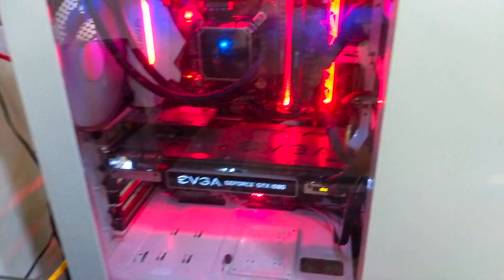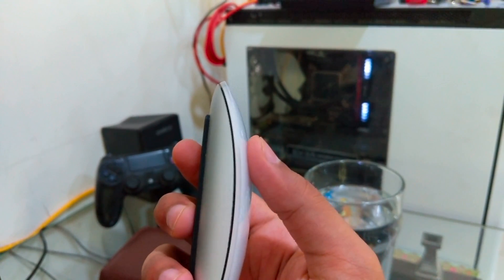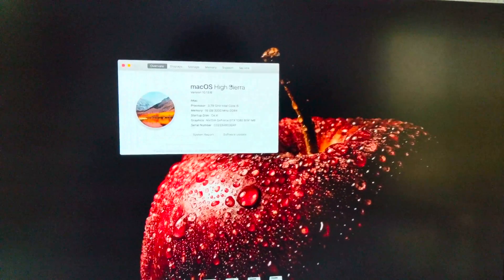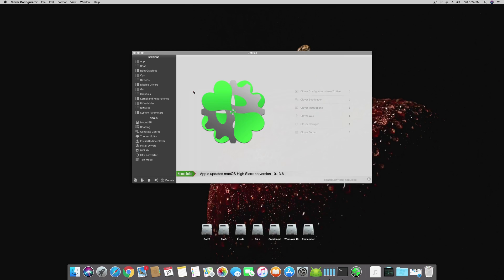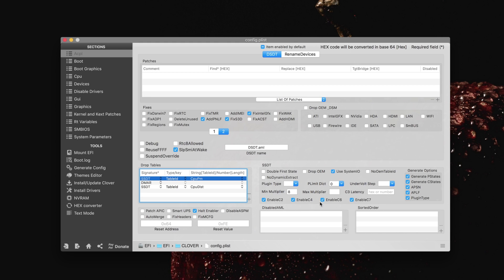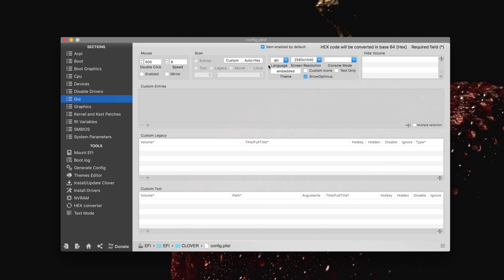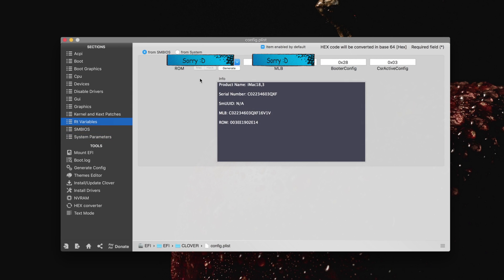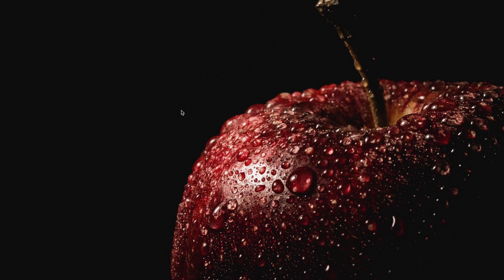Finally High Sierra Sleep is FIXED! | Hackintosh | 2018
____________________________________ In This Video : I will teach you how to fix High Sierra 10.13 Sleep issue. I will show you my working system and I will teach you how to get it done using just Clover Configurator.

Compatible With
Motherboards :

WEBSITE IS 100% Virus Free! Just Skip the ADVERTISEMENT